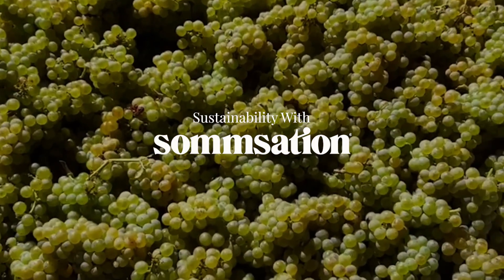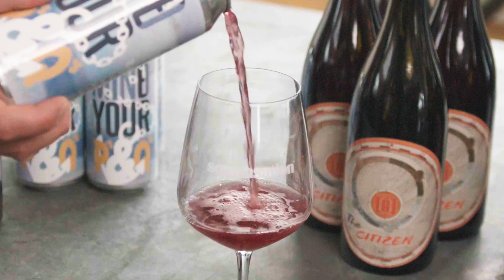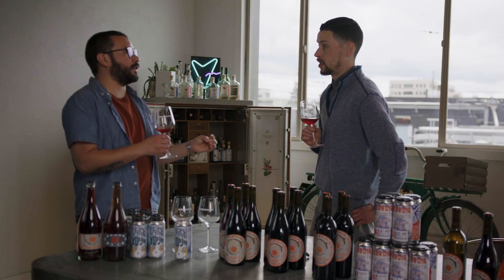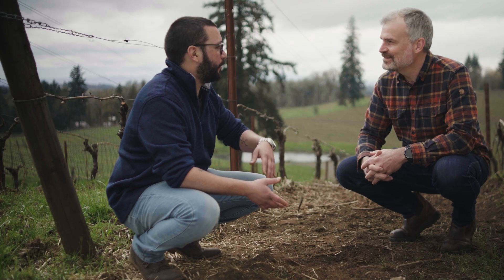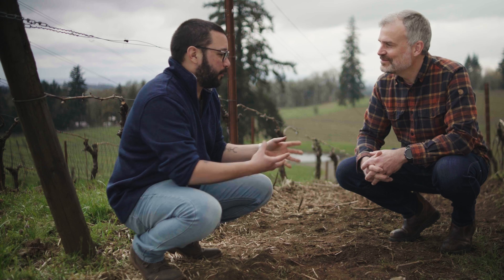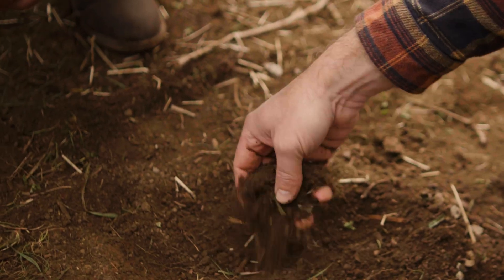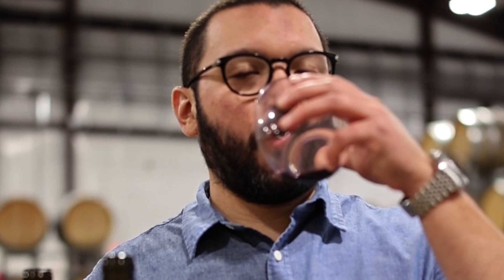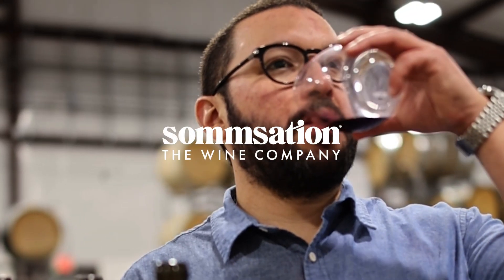You Can Taste the Difference - Sustainability Compilation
When grapes are farmed sustainably, you can taste the difference.